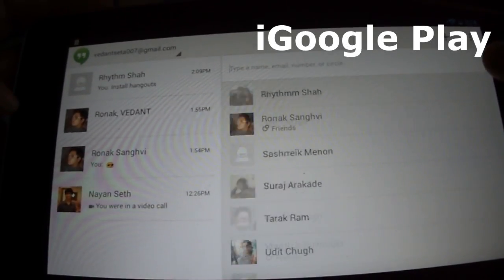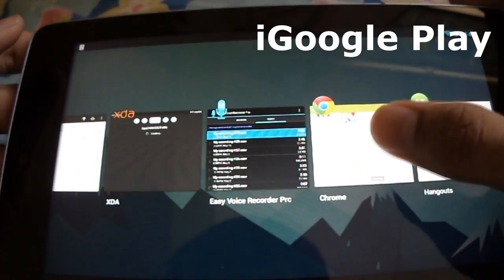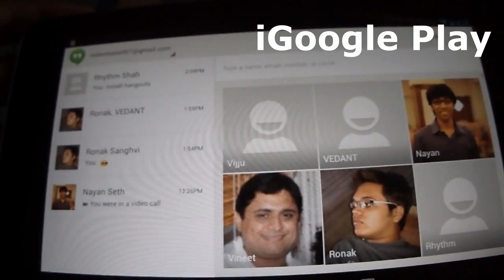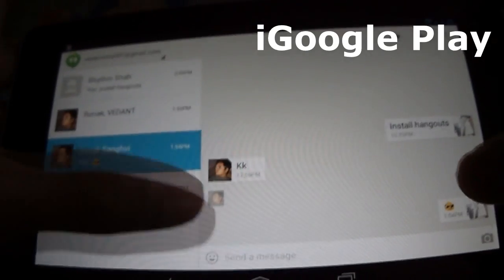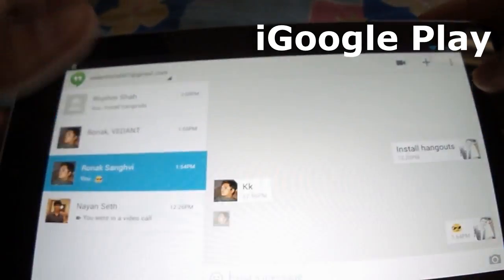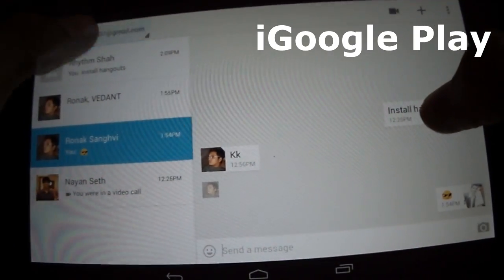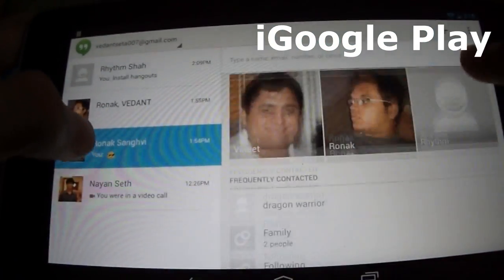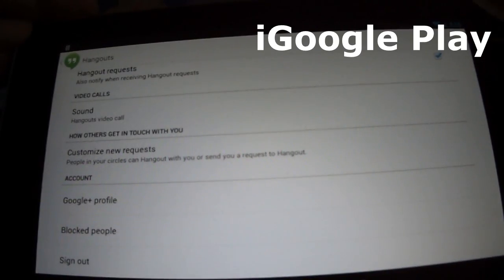Hangouts App Android (Demo on Nexus 7 ) All Android tAblets and Phones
A unified messaging system simply called Hangouts is now available for Android, iOS, and the web using the Chrome extension.The new Hangouts is basically a messaging app, in the same realm as WhatsApp and Facebook Messenger